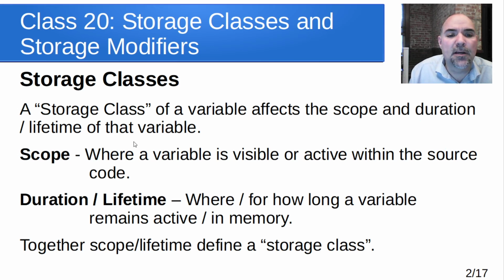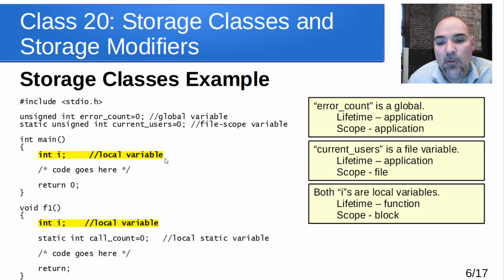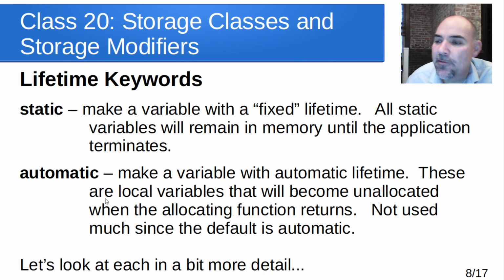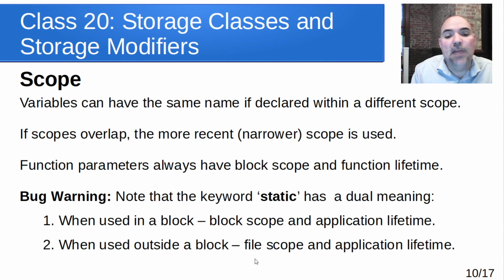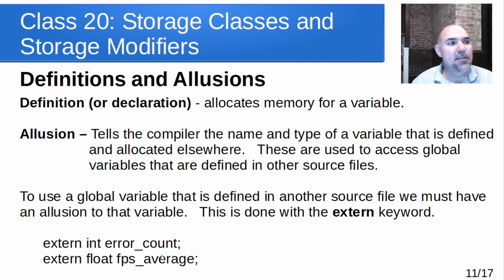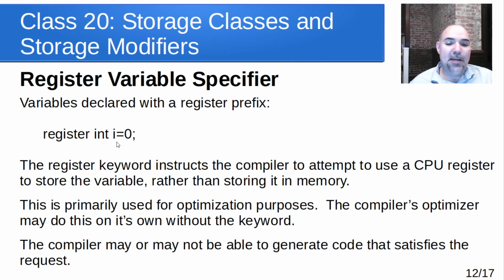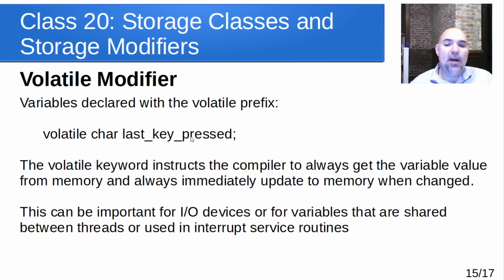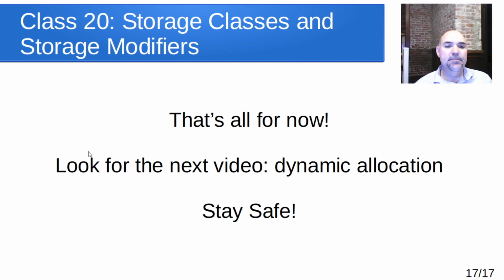ETEC2110 - Class 20 - Storage Classes and Storage Modifiers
Learn about scope and lifetime of various storage classes of variables in C.  Learn about local automatic and static local variables, global variables, and file-level static variables.
Also learn about definitions versus allusions and storage modifiers: extern, volatile, const, register.